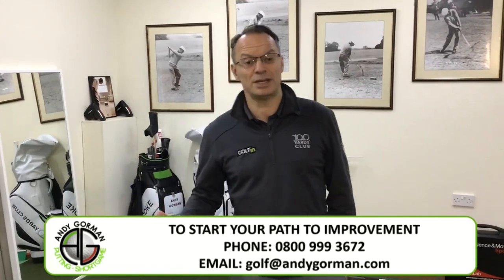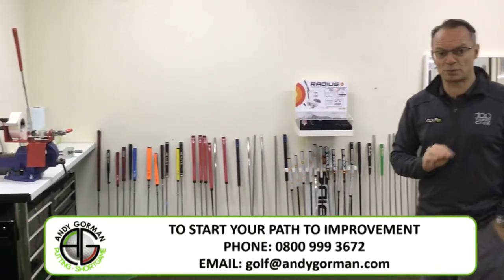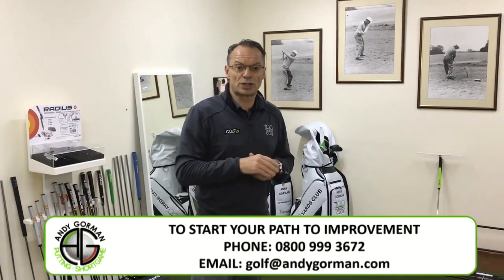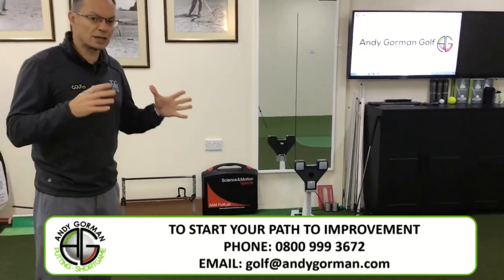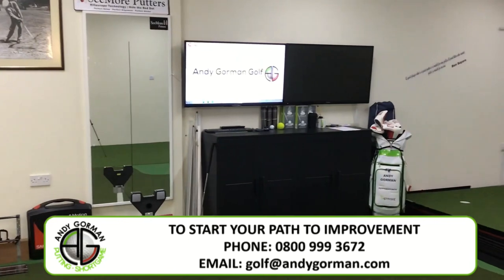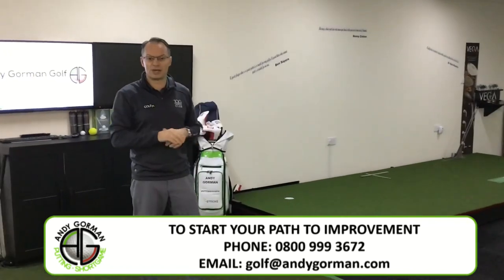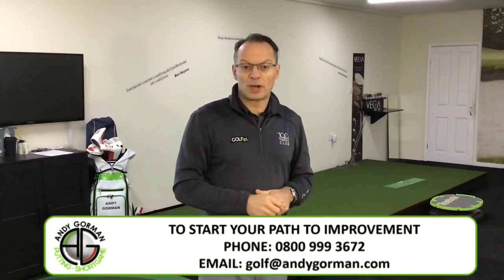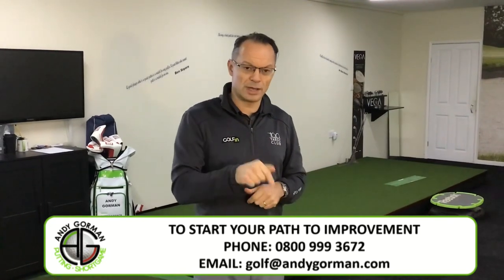Andy Gorman Golf Putting Academy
Let’s look around Andy Gorman Golf.